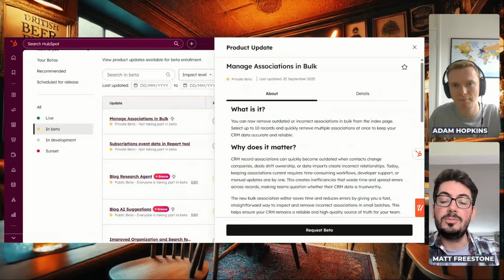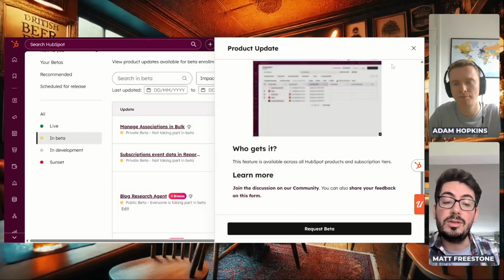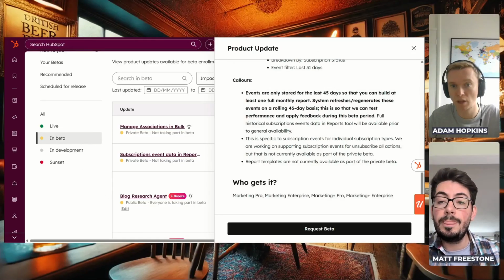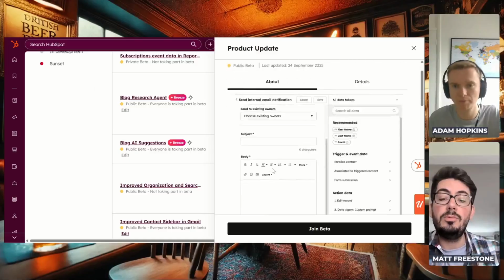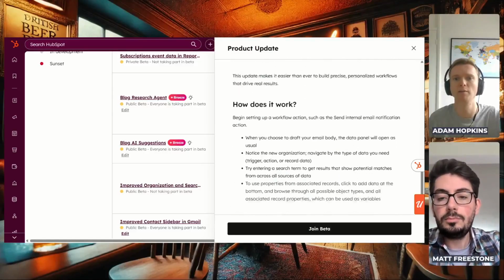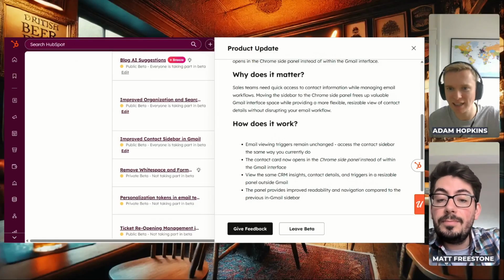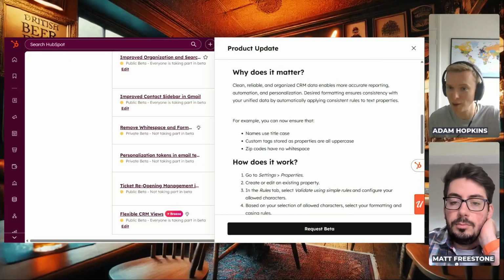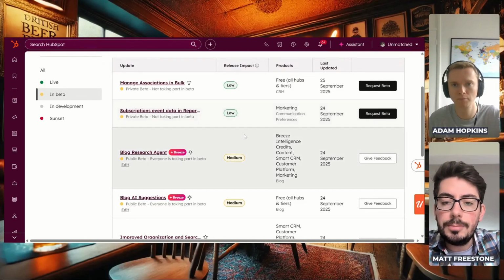HubSpot PUB | Episode 20 / 26/09/2025 | Unmatched Diamond HubSpot Partner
This week, we're welcoming back Matt and Adam with a quick handful of key HubSpot updates worth noting.

What’s inside this episode:
🔗 Bulk Association Management - select up to 10 records to remove associations at once (available across all hubs & tiers)
⚙️ Workflow Variables - improved search and organisation, making it easier to find previous action data
📧 Gmail Sidebar - now wider and easier to read, with a focus on accessibility
🧹 Data Formatting - automatic whitespace removal, character restrictions, and title casing across hubs